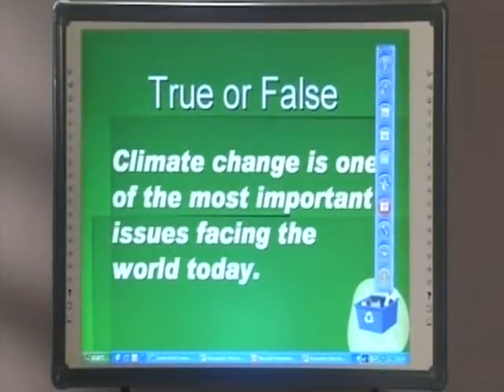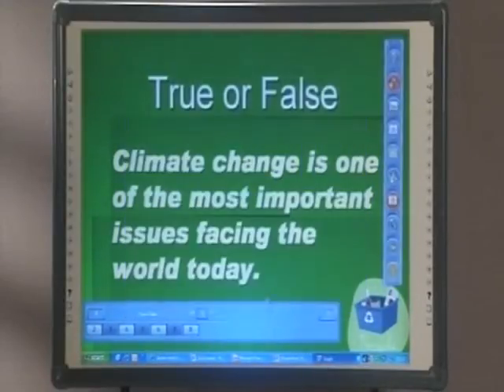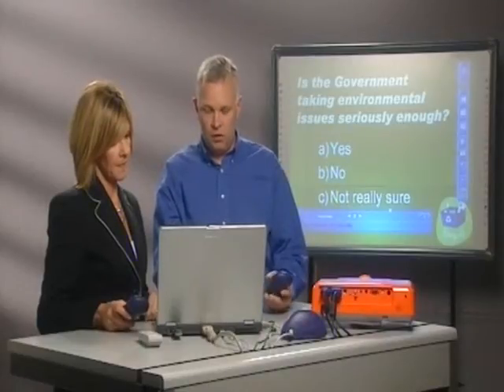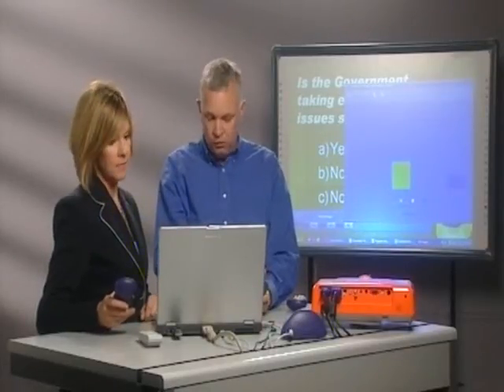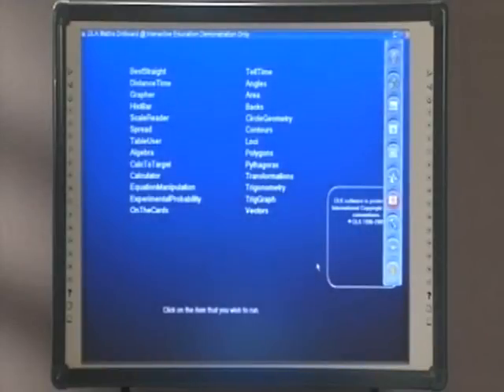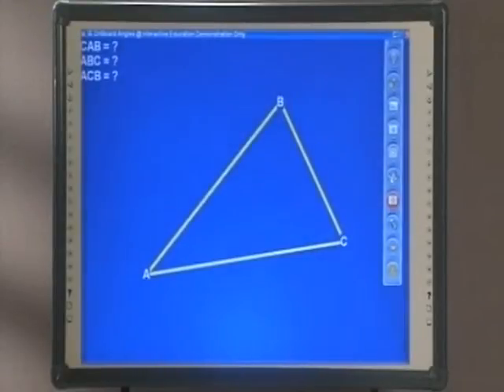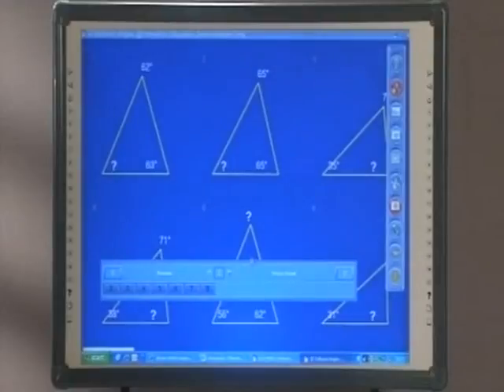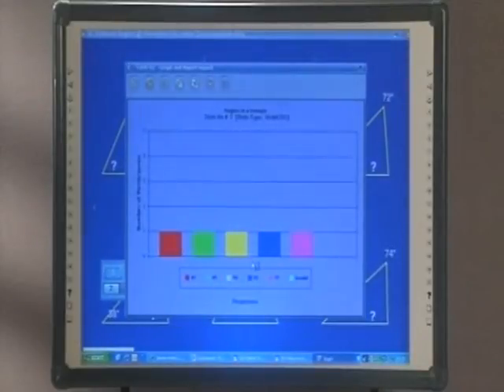CenS Us - Slide Mapping, Planned Questions - Video 2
This Video is about presentation of Cens Us Slide mapping. It shows how we can use advanced features of Cens Us software like slide mapping, and more. This video is a collection of questions related with Cens Us Slide Mapping. Watch this for more information.